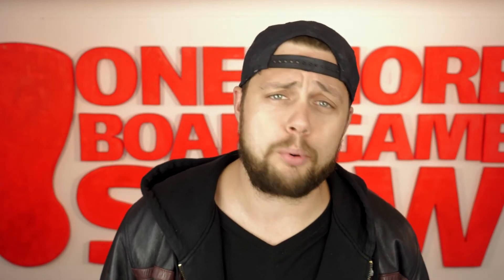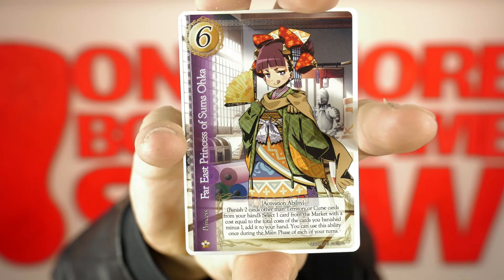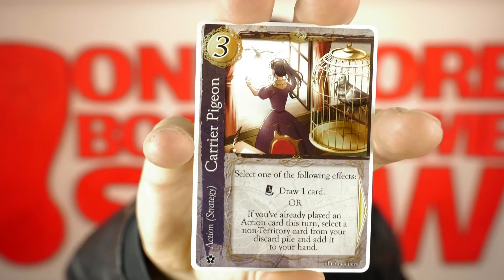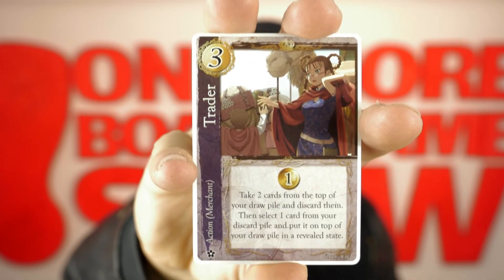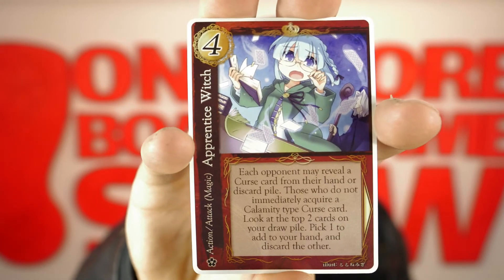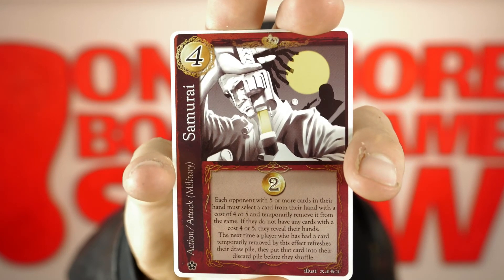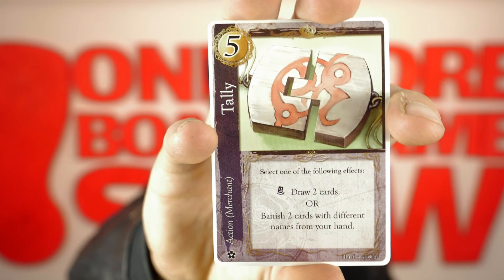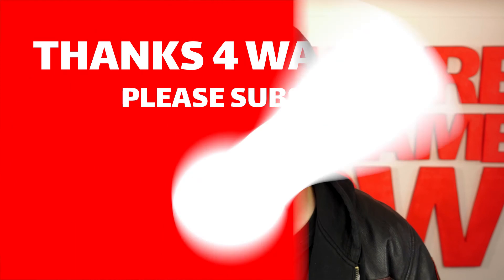Openings - Heart of Crown Far East Territory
In this episode we unbox Heart of Crowns First expansion Far East Territory for Japanime Games.